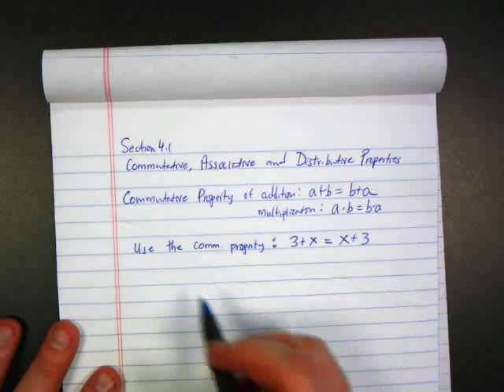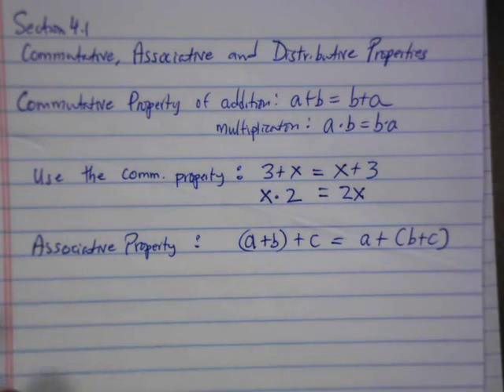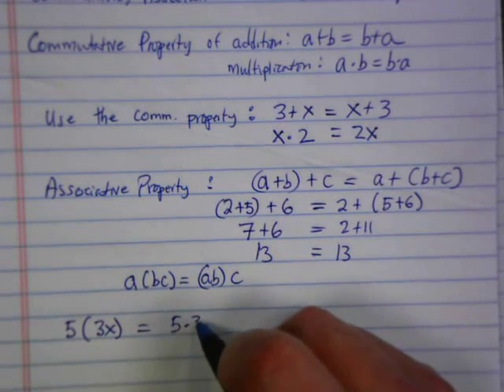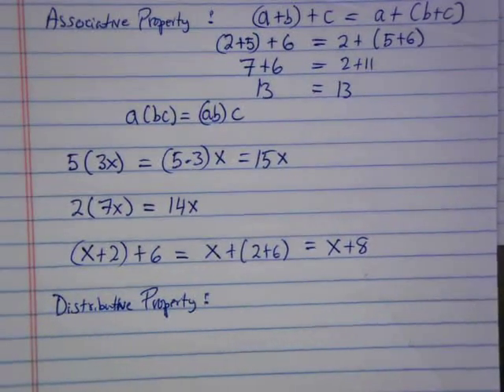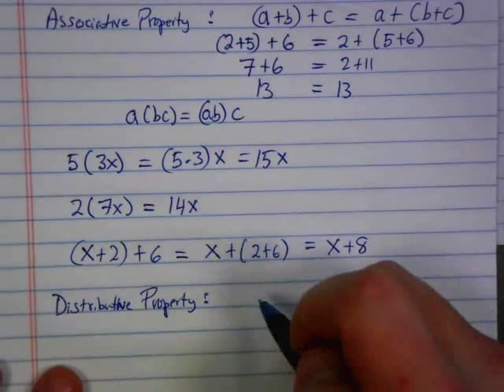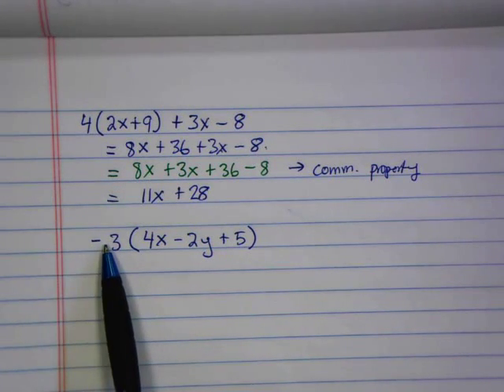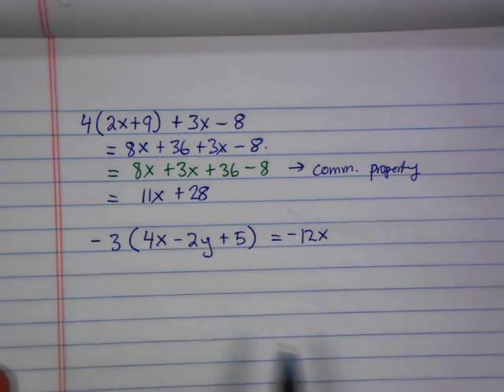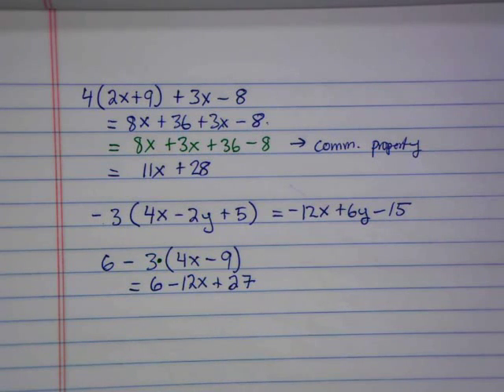Math1015 Lehman Combined Sec 4-1